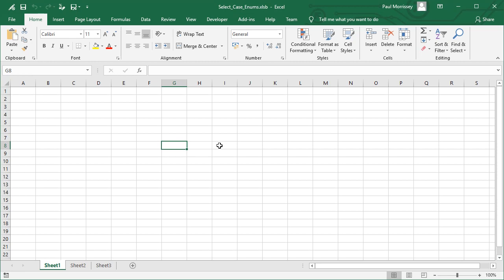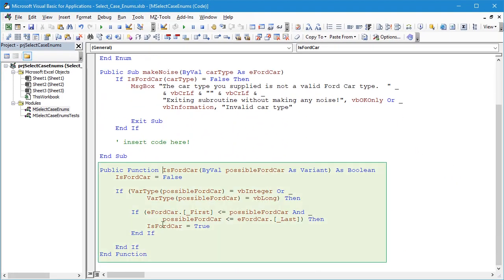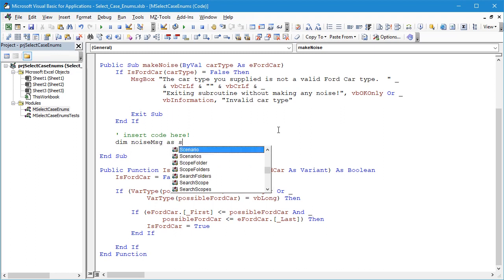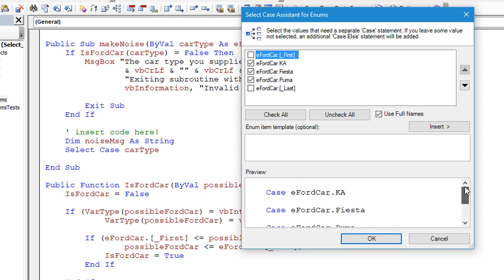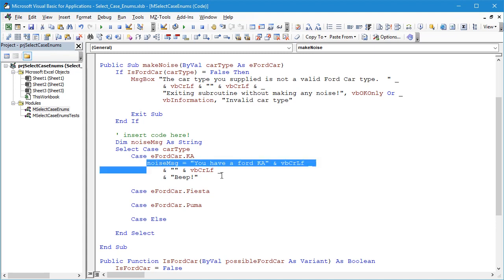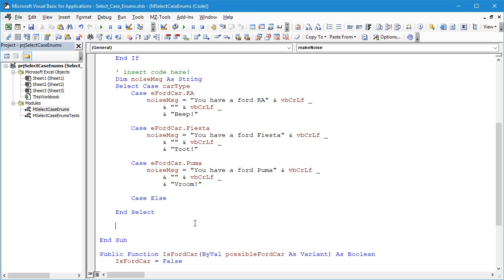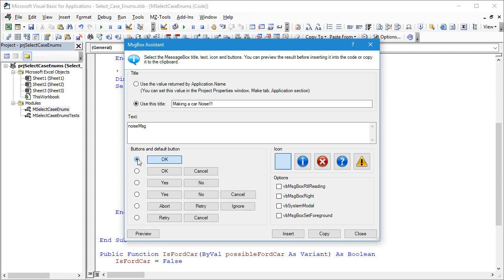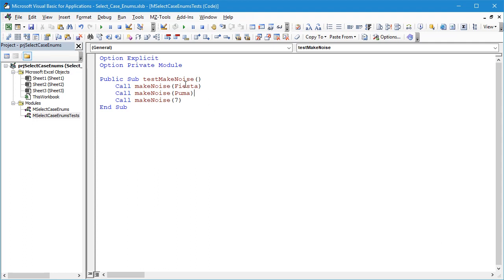Understanding VBA Code: Enumerations Part 5 (Select Case)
A common task when using enumerations is to build a Select Case block using an enumerated variable.  A quick way of doing this is to use MZ-Tools for VBA to auto-generate the shape of the Select Case for your.

In this free beginner level Excel tutorial we use Microsoft Excel 2016 and you will learn:
1. How to use MZ-Tools Select Case for Enums tool to build a Select Case in VBA to fit a given enumerated variable;

2. How to use the MZ-Tools Message box assistant to quickly build the code needed for a message box in VBA - no more forgetting how to get a given combination of buttons and settings!;

Paul.